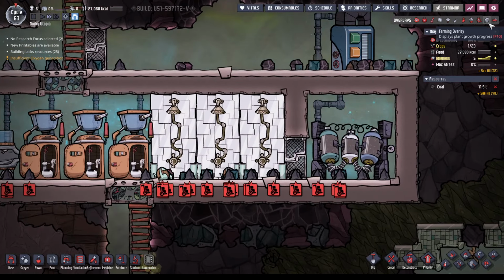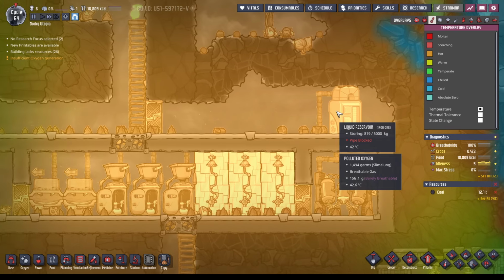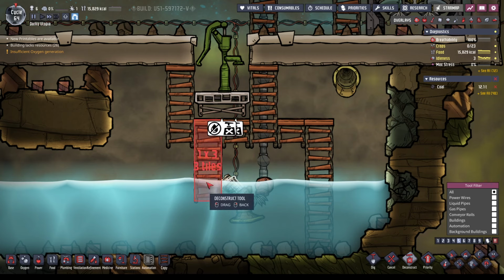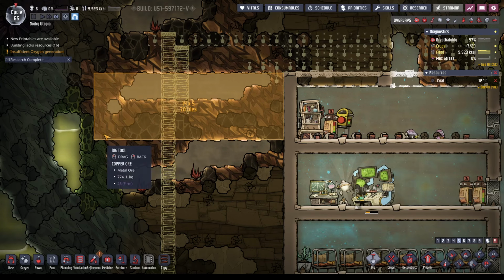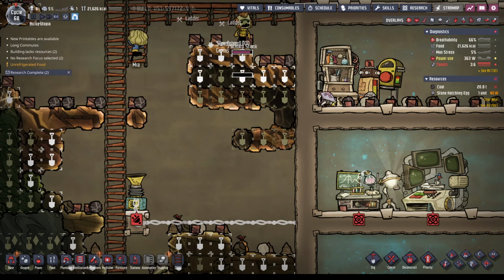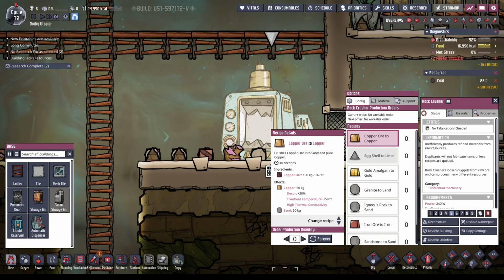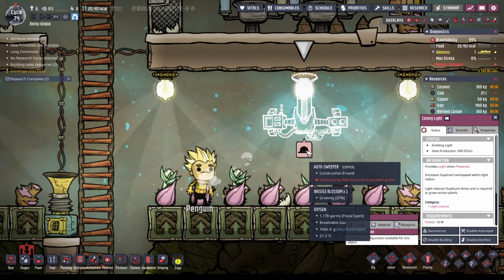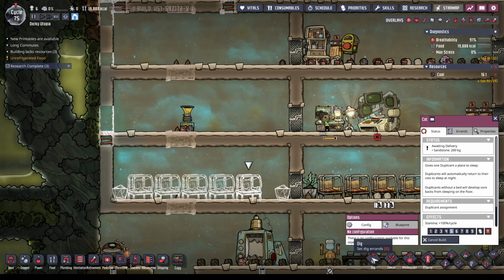Oxygen Not Included Episode 10 Fan Mail Included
Blind Lets Play of Oxygen Not included. Blind

Upload Schedule Monday and Friday at 8am